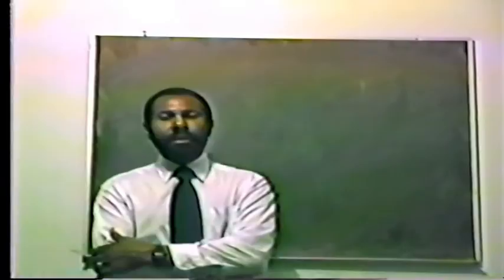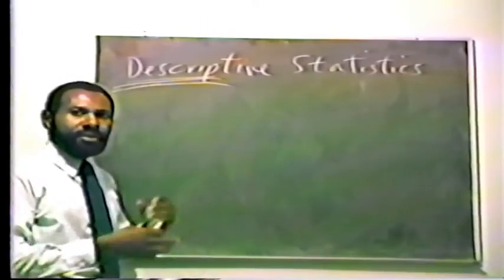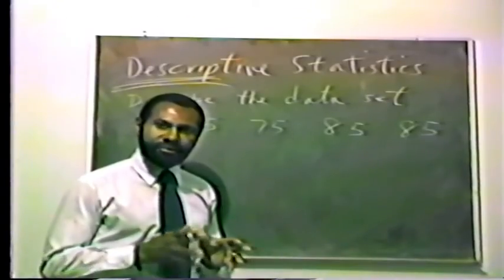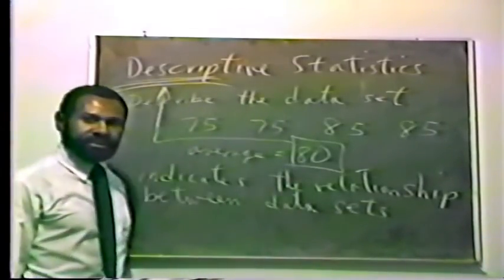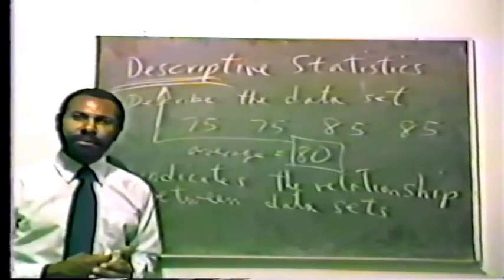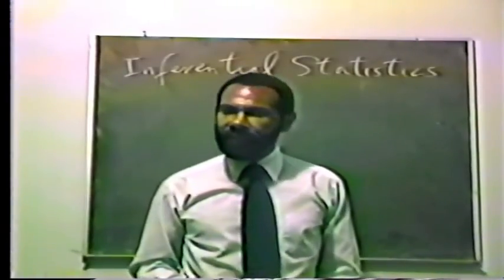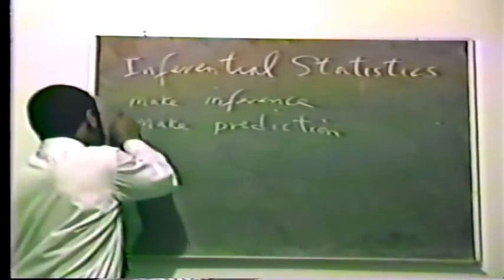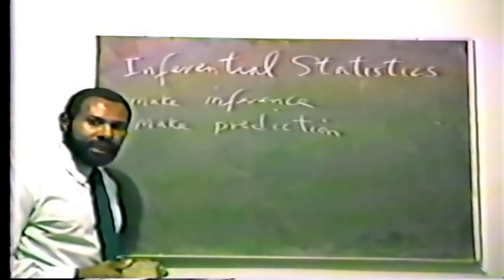Copy of Definition of Descriptive and Inferential Statistics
The two branches of statistics (Descriptive and Inferential) are briefly defined and discussed.